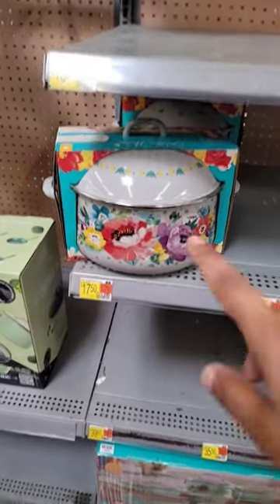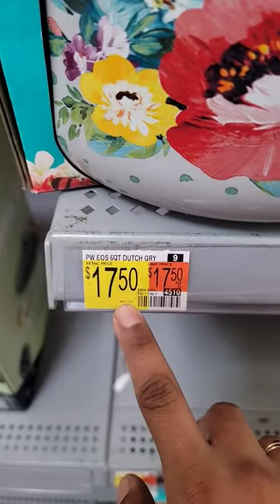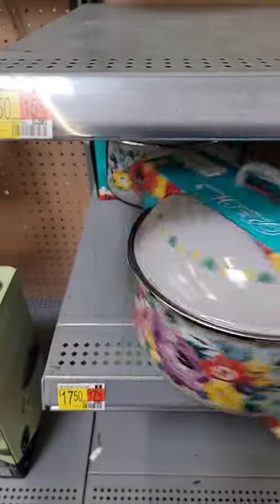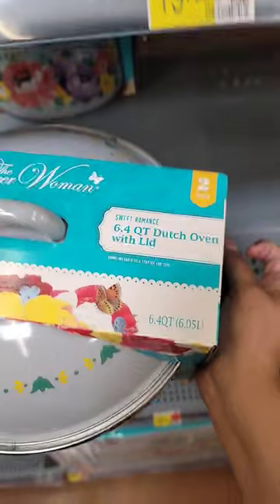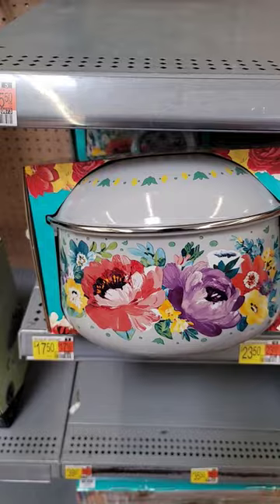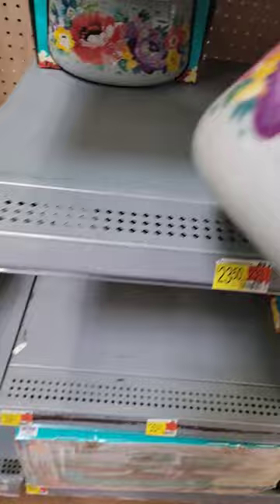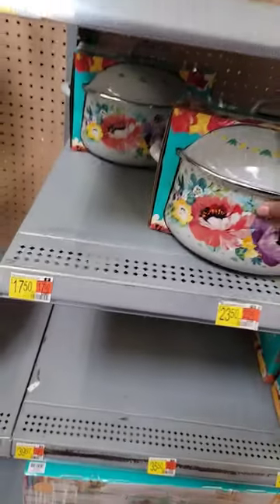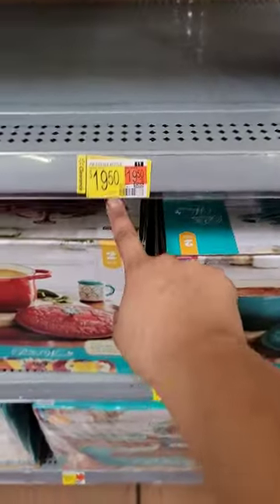💥😱HIDDEN CLEARANCE AT WALMART/PIONEER WOMAN DUTCH OVEN WITH LID😱💥